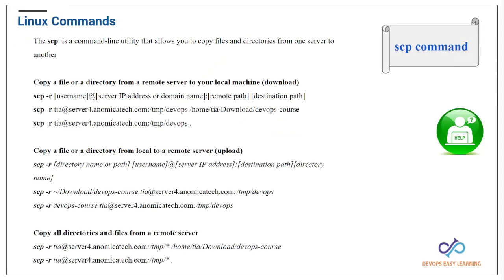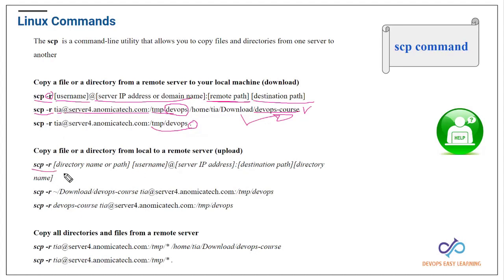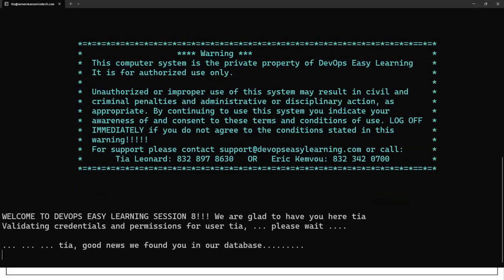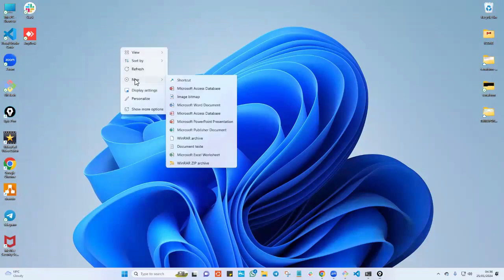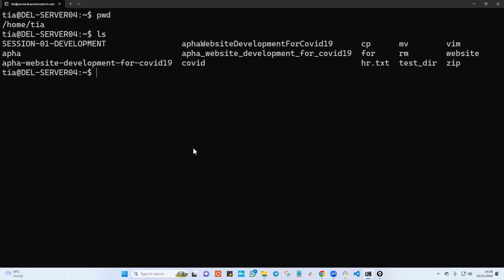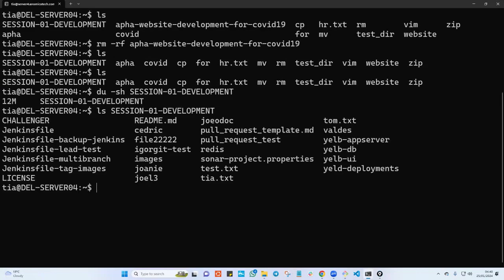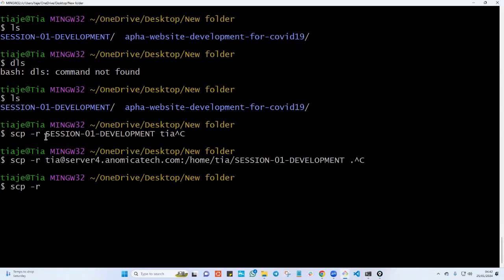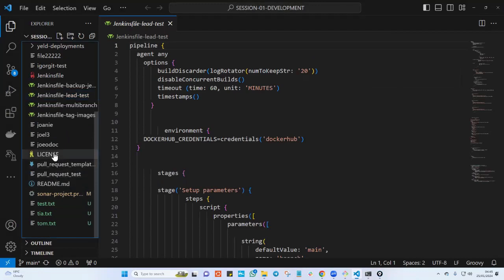scp command In Linux | Linux for beginners